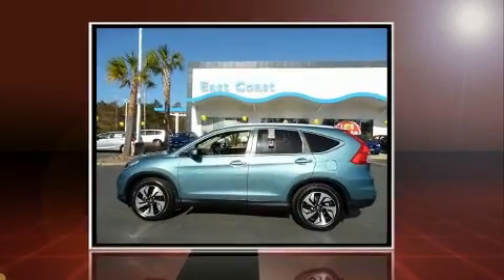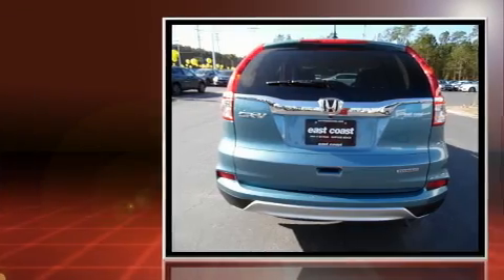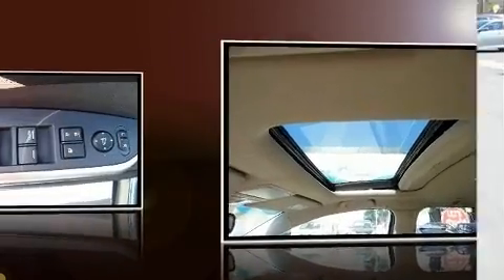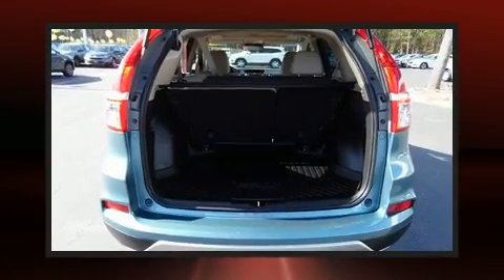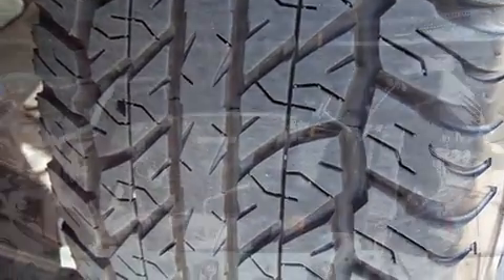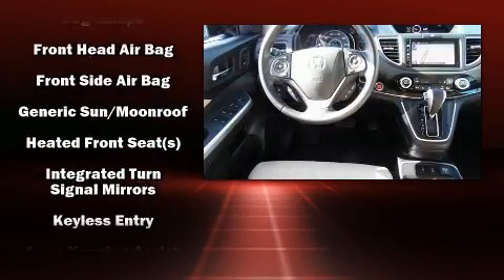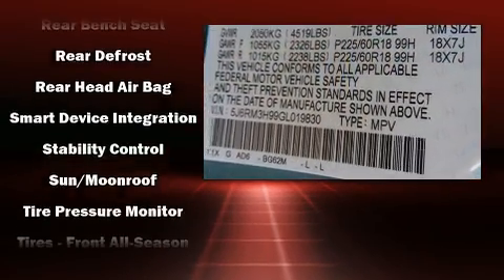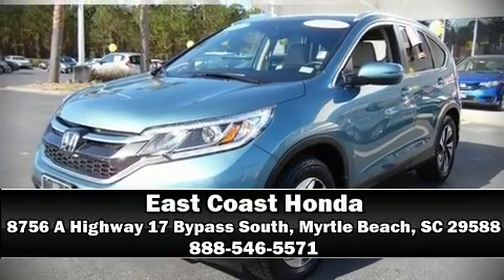2016 Honda CR-V Touring 1 Owner w/Navigation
8756 A Highway 17 Bypass South

The 2016 Honda CR-V. With less than 10,000 miles on the odometer, this 4 door sport utility vehicle prioritizes comfort, safety and convenience. Under the hood you'll find a 4 cylinder engine with more than 170 horsepower, and for added security, dynamic Stability Control supplements the drivetrain. Top features include front fog lights, 1-touch window functionality, a tachometer, a trip computer, a power rear cargo door, lane departure warning, rear wipers, and remote keyless entry. Features such as automatic climate control and leather upholstery prove that economical transportation does not need to be sparsely equipped. For drivers who enjoy the natural environment, a power moon roof allows an infusion of fresh air. You and your passengers will enjoy the stereo system, which includes a CD player with MP3 capability, steering wheel mounted audio controls, and 7 speakers, providing excellent sound throughout the cabin. With side curtain airbags supplementing the rest of the safety network, you can be assured that you and your passengers will experience top-tier protection. This vehicle has achieved Certified Pre-Owned status, by passing Honda's comprehensive certification process, including an exhaustive 150-point inspection! Our sales reps are knowledgeable and professional. They'll work with you to find the right vehicle at a price you can afford. Please don't hesitate to give us a call.